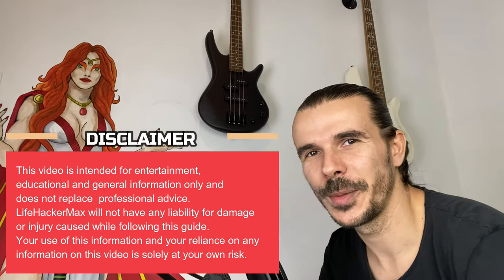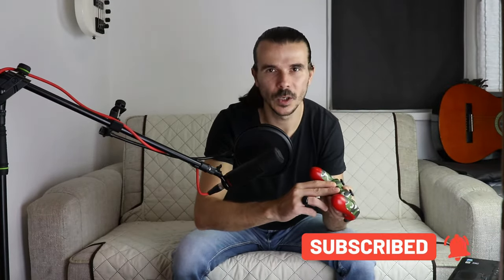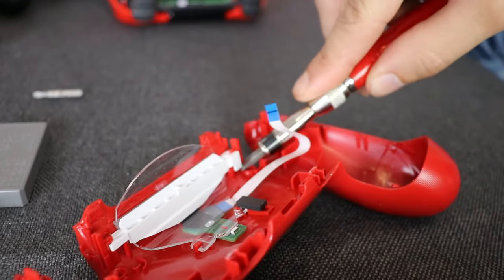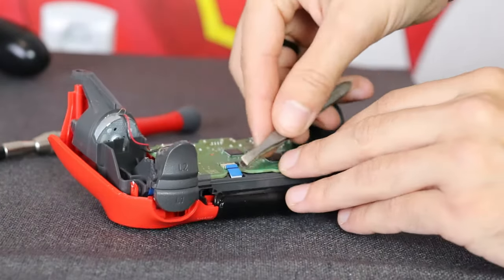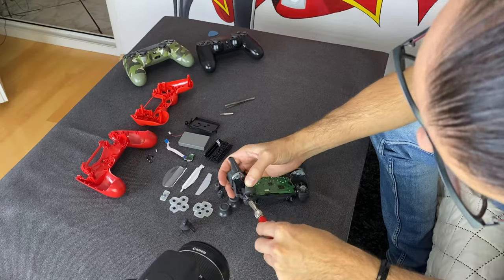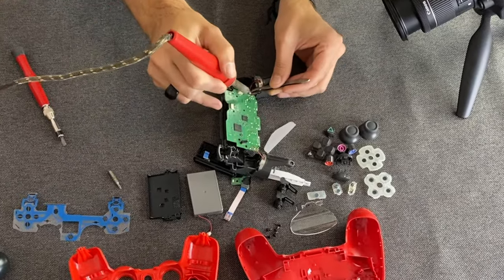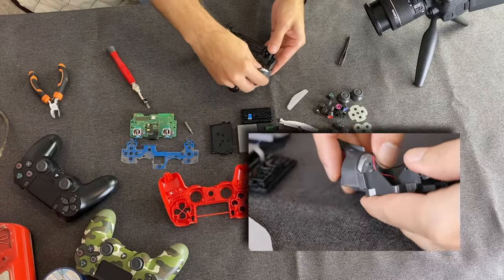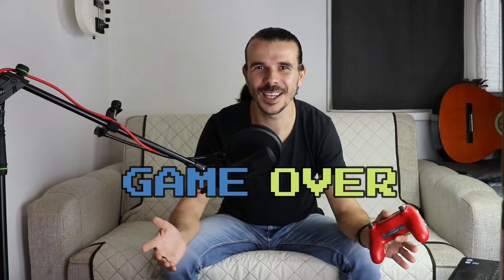Full PS4 Controller Disassembly | DualShock4 V2 | CUH-ZCT2E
In this video I will fully disassemble a PlayStation4 DualShock4 Wireless Controller v2 (Model CUH-ZCT2E).
I took some great closeups on the important steps so I can show you the process in detail. I also used different methods in some places. This way you will have a few alternatives depending on what works better for you.
I will make a video where you can see how I am putting everything back together. So when it's ready, you will find it in my Gaming Playlist.

This video is intended for entertainment, educational and general information only and does not replace  professional advice. LifeHackerMax will not have any liability for damage or injury caused while following this guide. Your use of this information and your reliance on any information on this video is solely at your own risk.